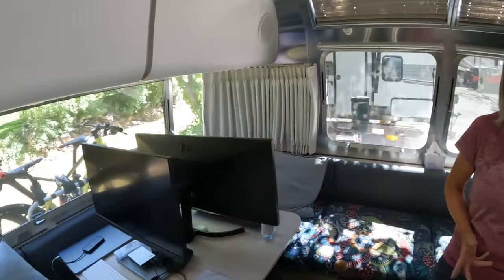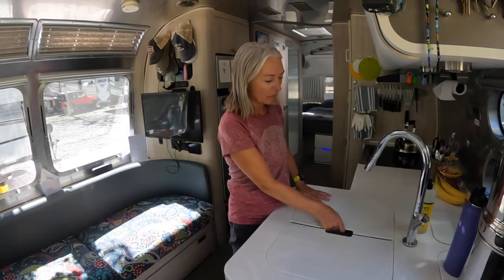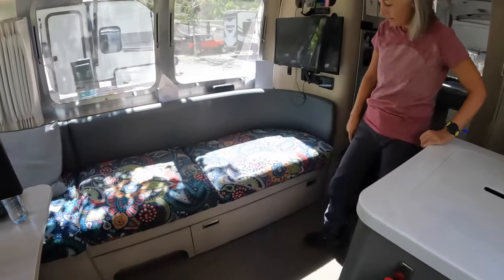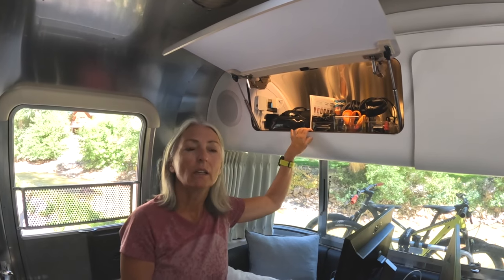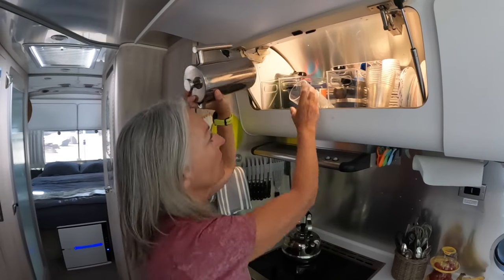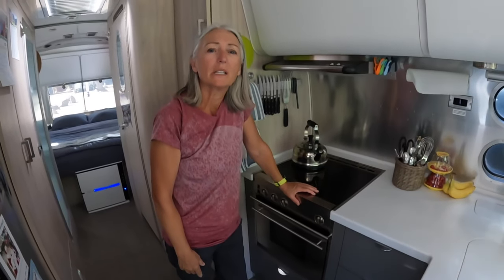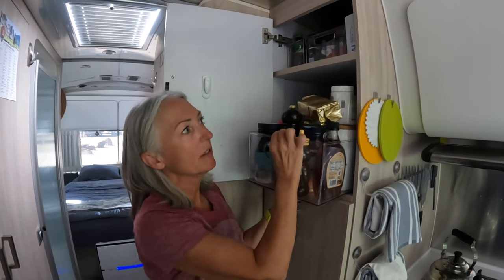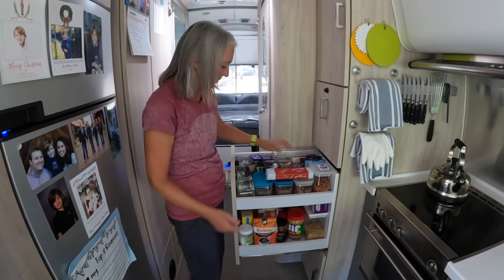Airstream Tour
Sugar Rebel 2 requested a down and dirty look at how we live day to day in our Airstream. We make choices with what we live with and without. Organization is BIG when living small.